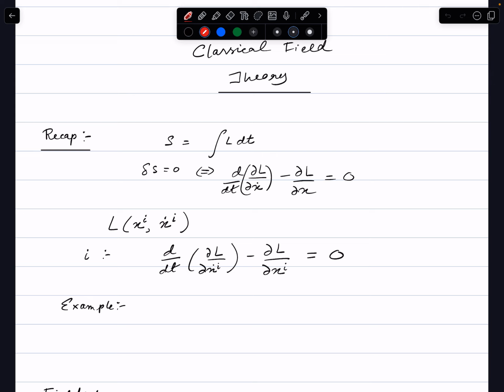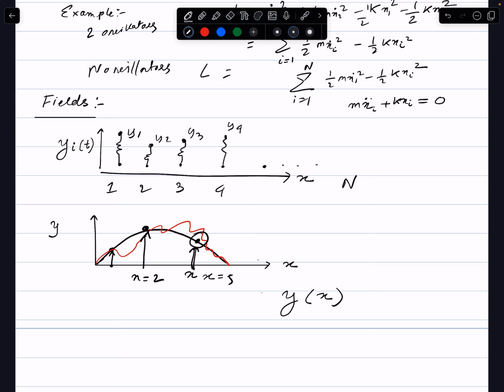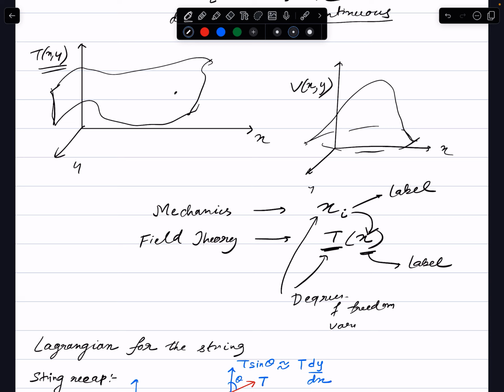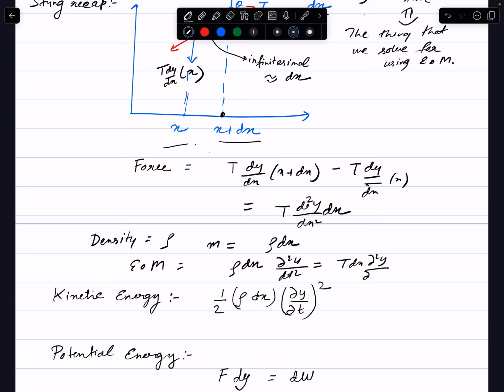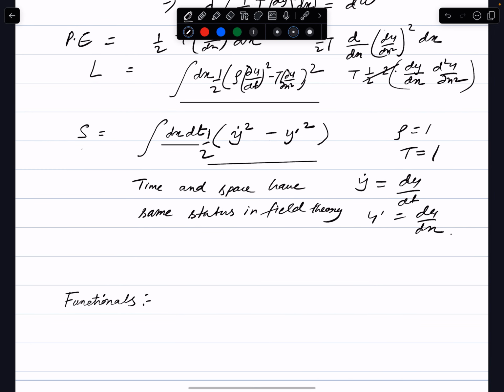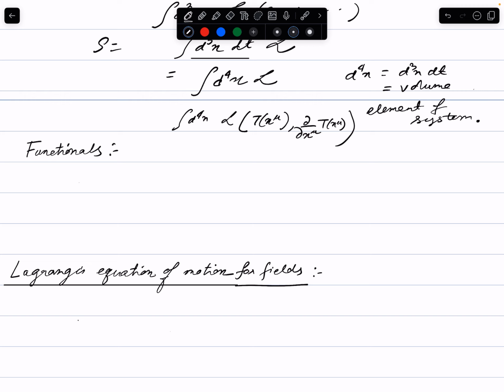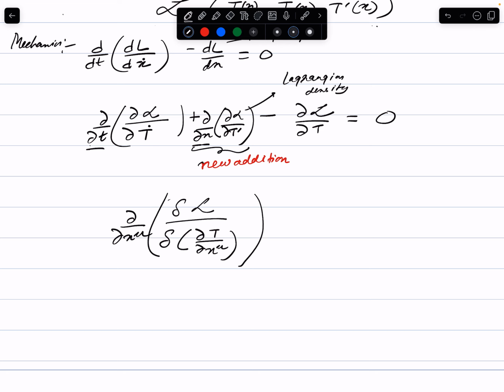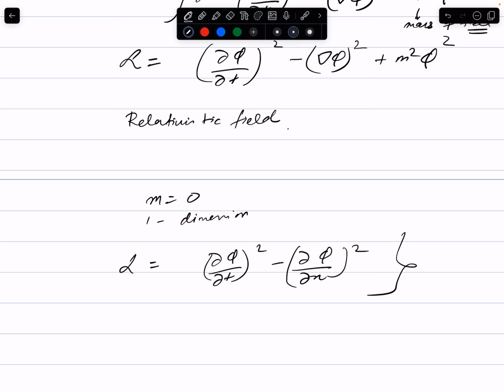QFT lecture 6